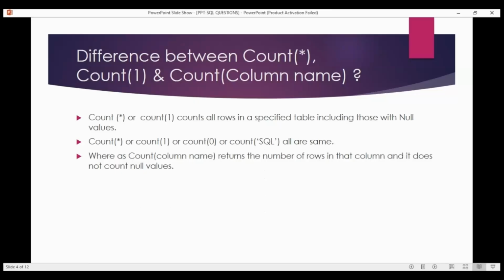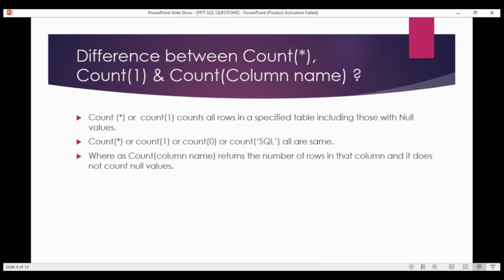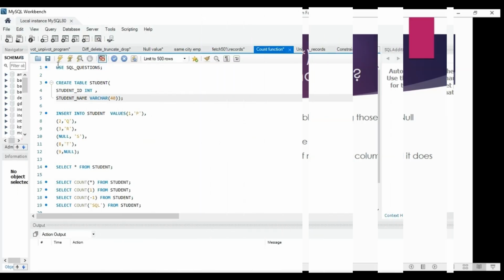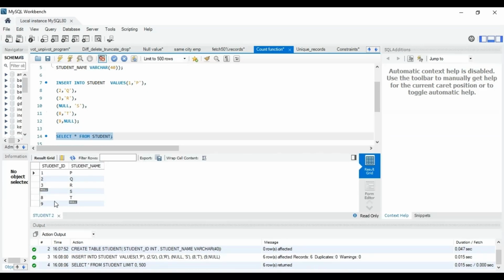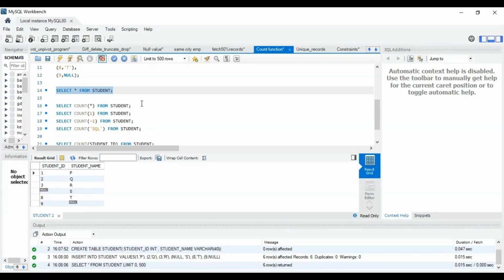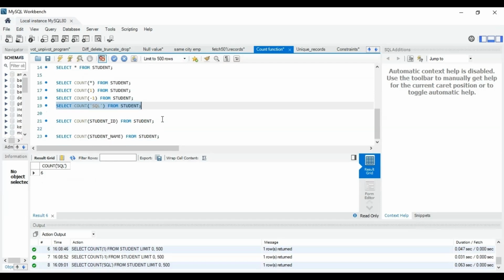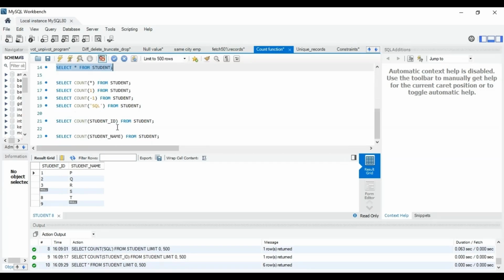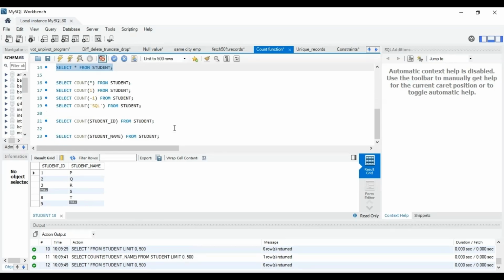SQL CONCEPTS WITH PRACTICAL- DIFFERENCE BETWEEN COUNT(*), COUNT(1) & COUNT(COLUMN NAME) ?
In this PLAYLIST,  we will learn SQL concepts with hands on practical using MySQL workbench..